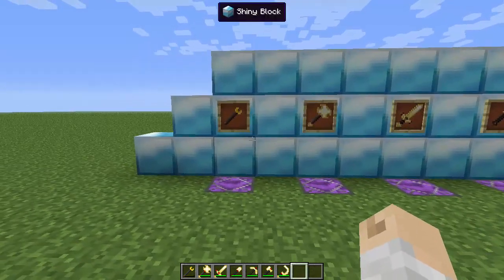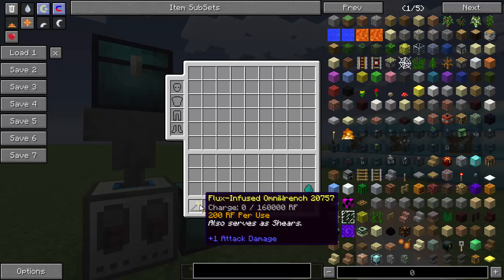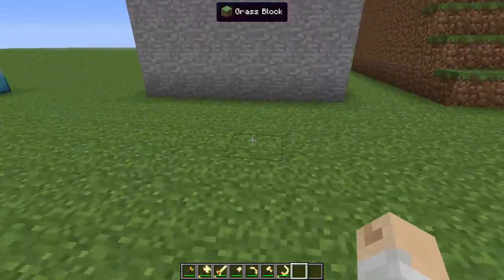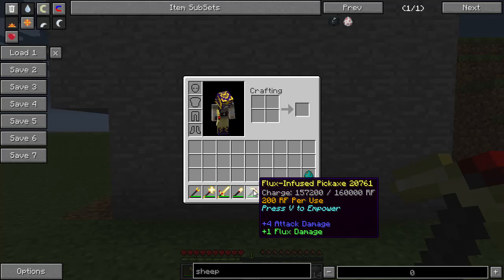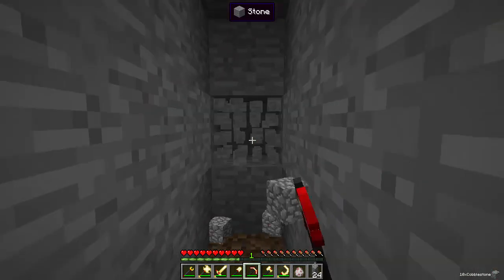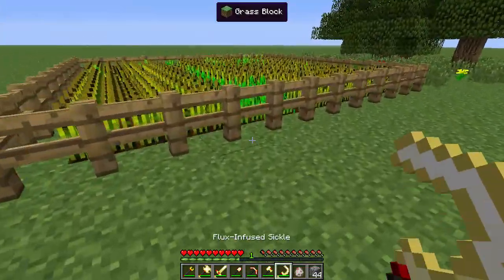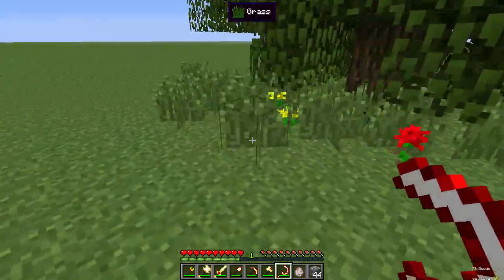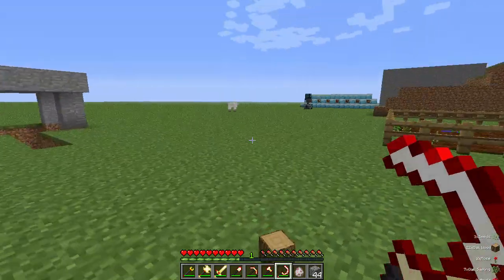Wylker Spotlights Minecraft: Redstone Arsenal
A spotlight of the new mod by Team CofH. Redstone Arsenal adds new tools powered by redstone flux from Thermal Expansion. More of an add-on to Thermal Expansion than a stand alone mod, RA combines the uses of traditional tools and adds some neat new functionality.